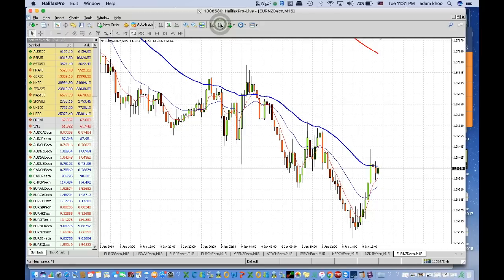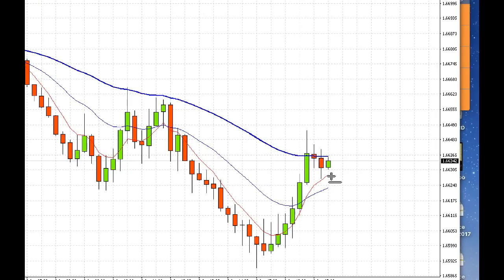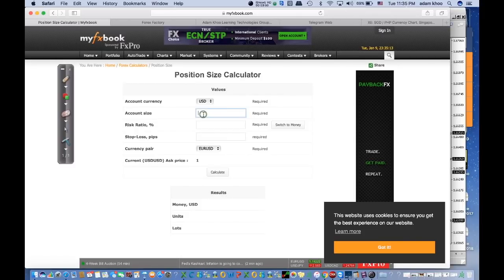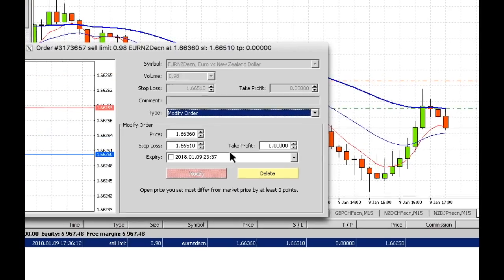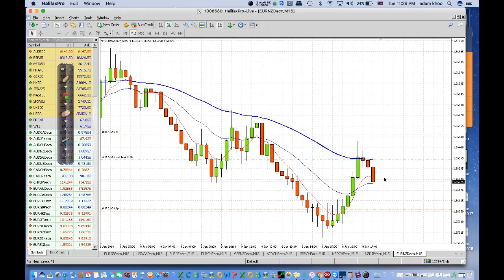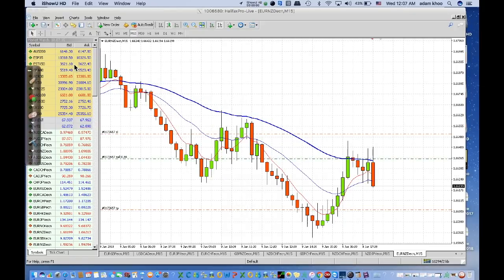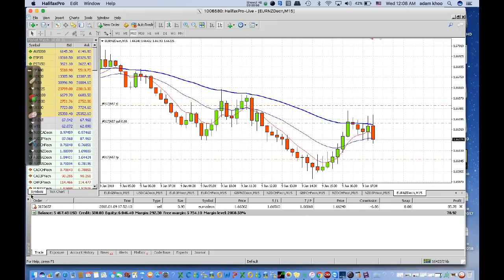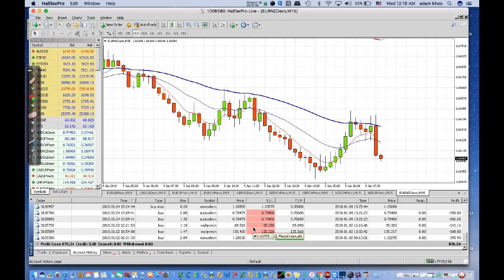Forex Trading- Selling The Rally On the Downtrend by Adam Khoo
Learn how I identify and trade the 'Rally On the Downtrend' Setup for forex Trading Pairs